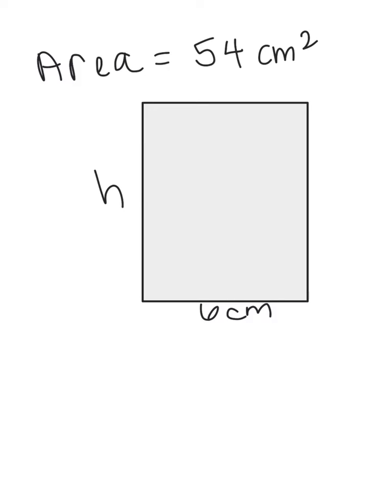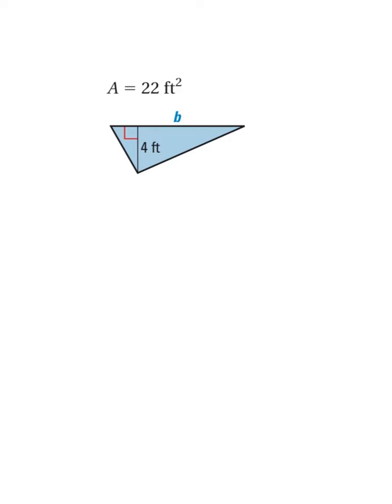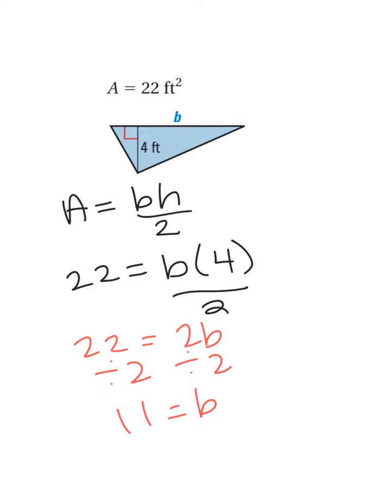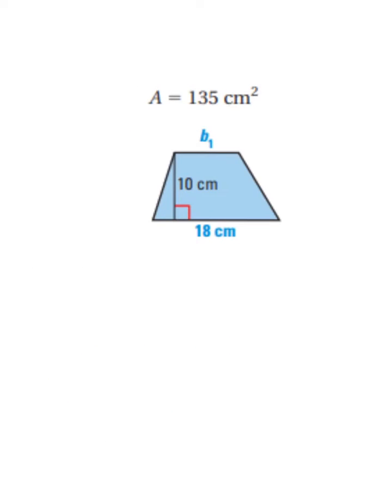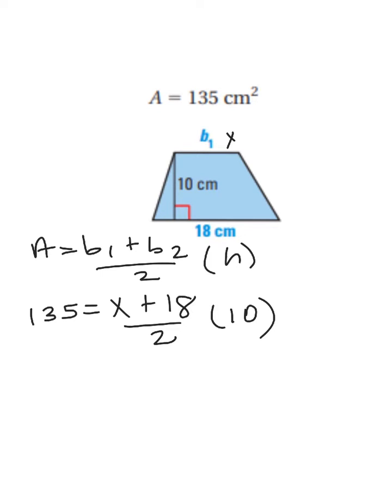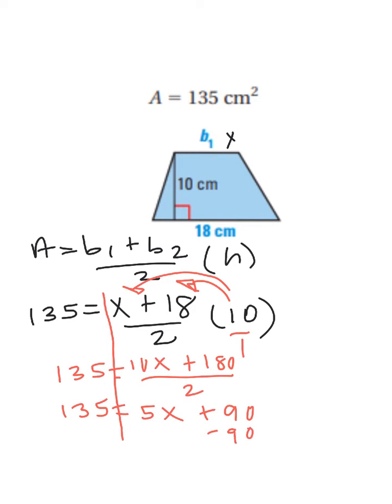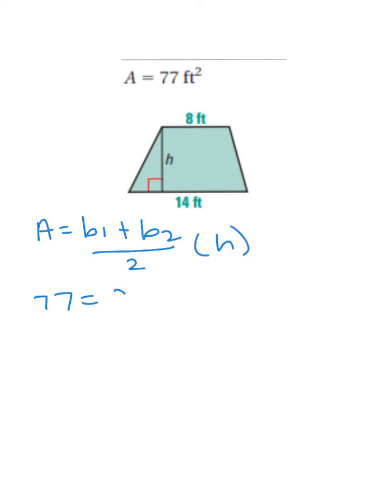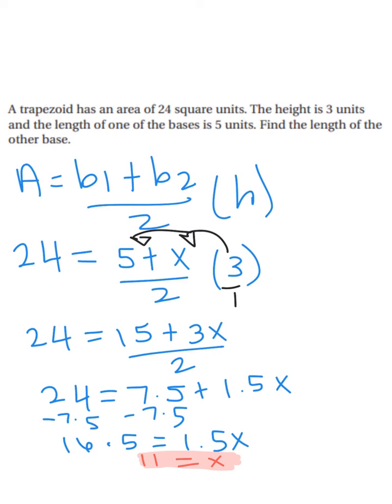Missing dimensions - area